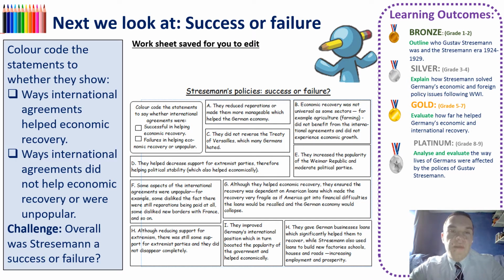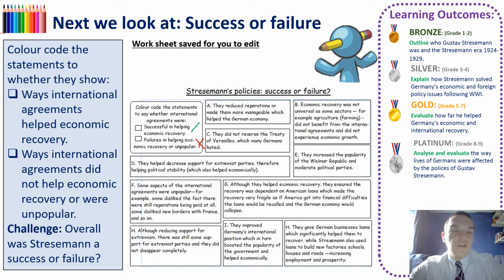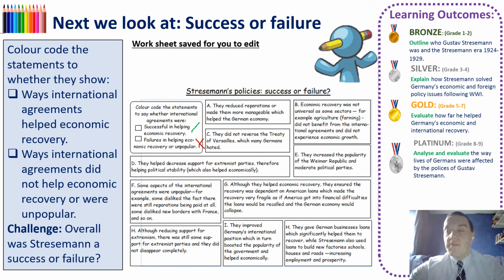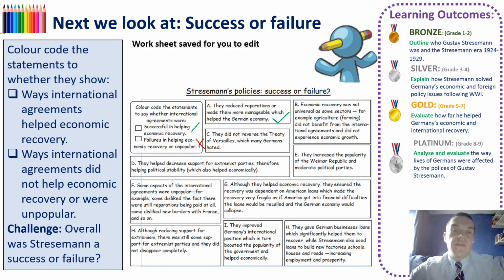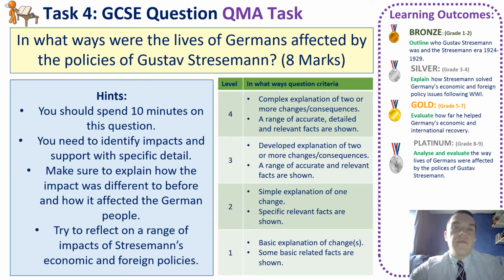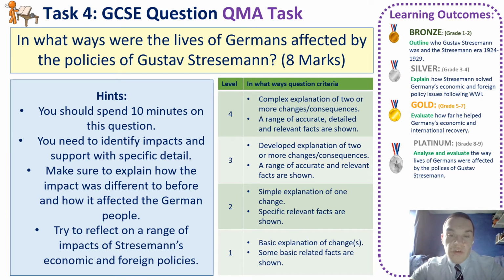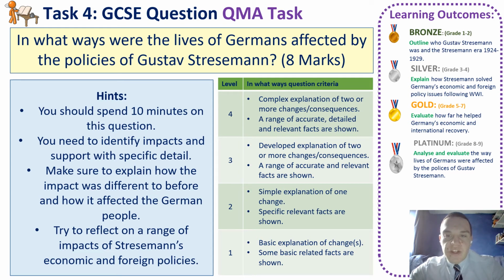Y9, Lesson 1 - How did Stresemann help Germany (Part 2)